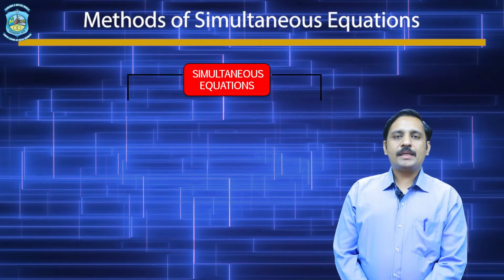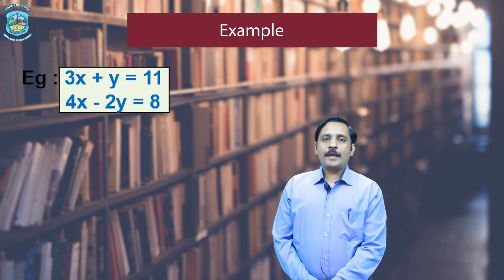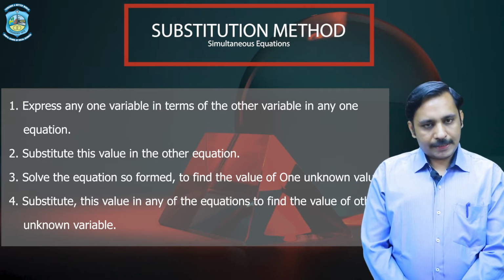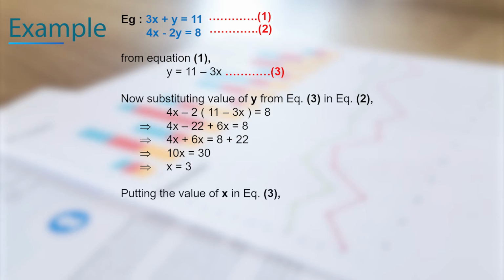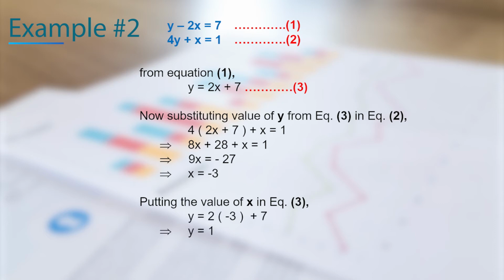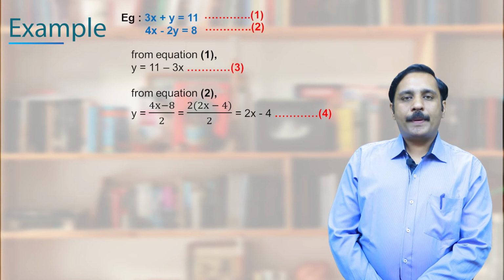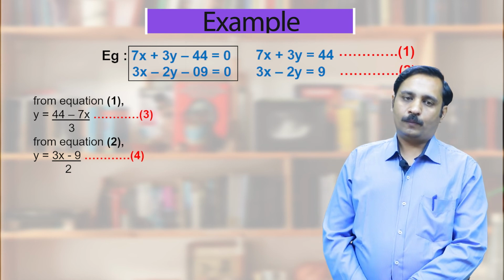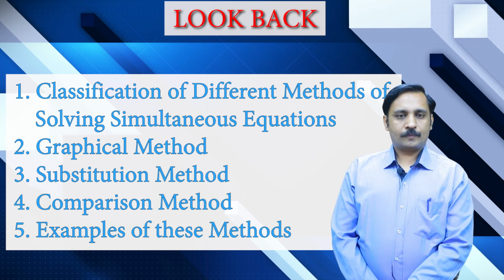Subject - Mathematics, Topic - SimultaneousEqn part 02